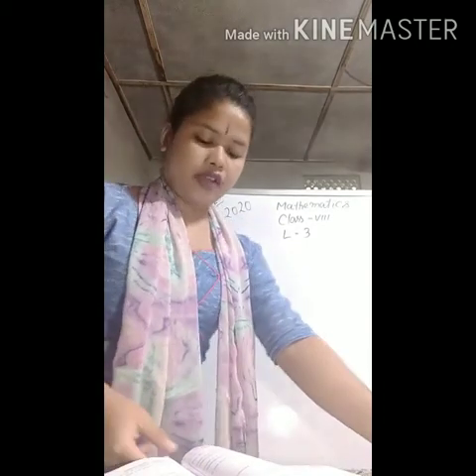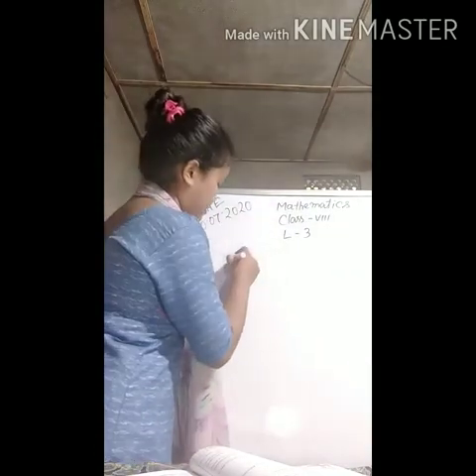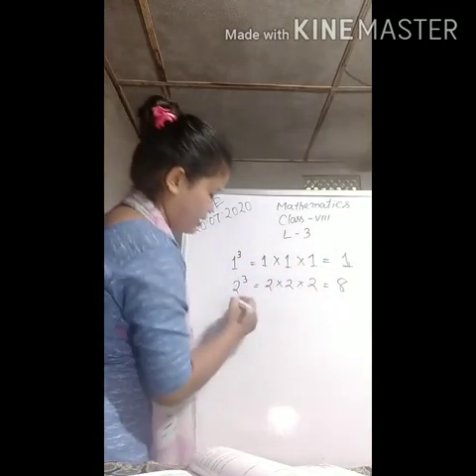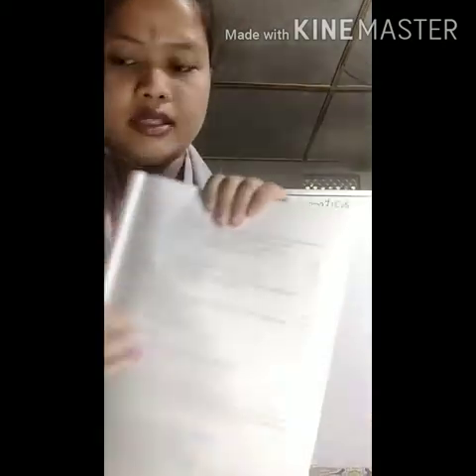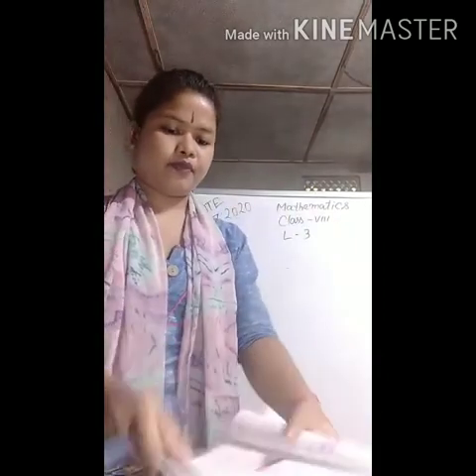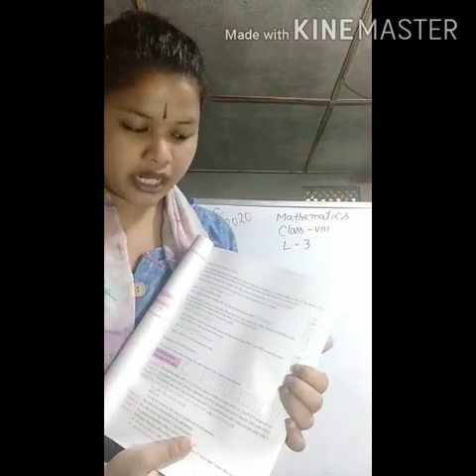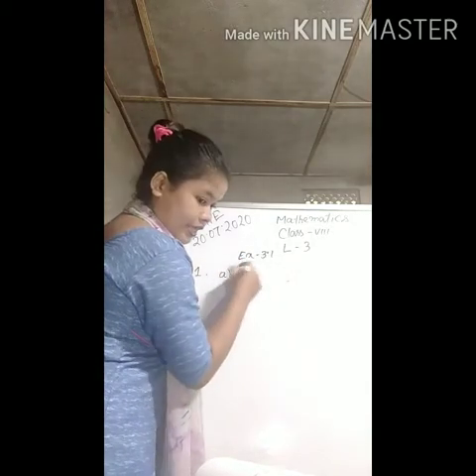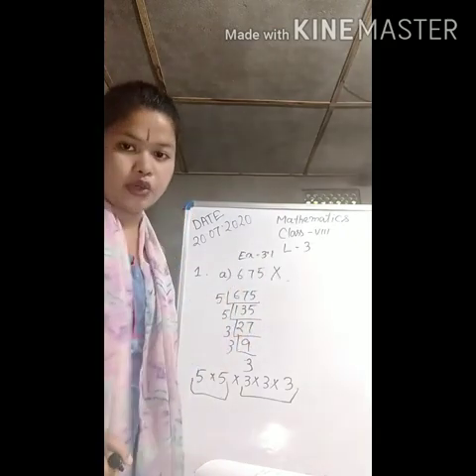Class VIII , Maths